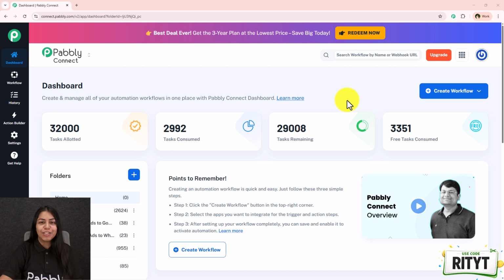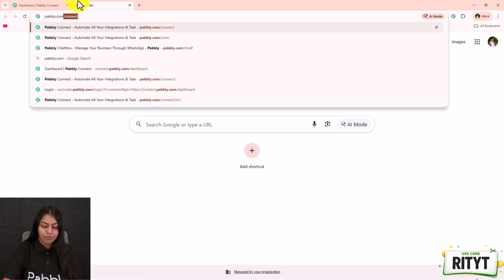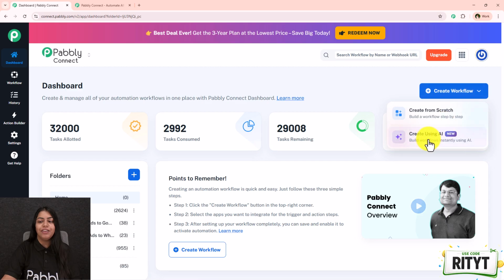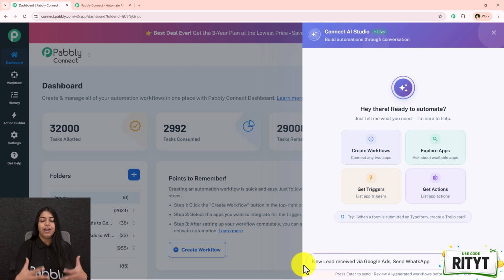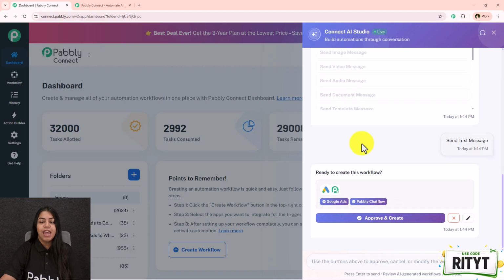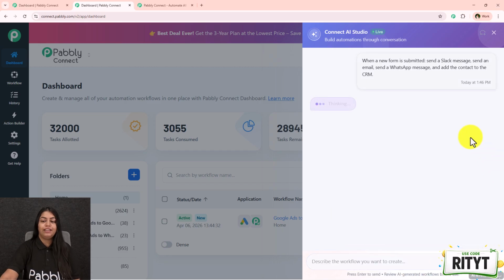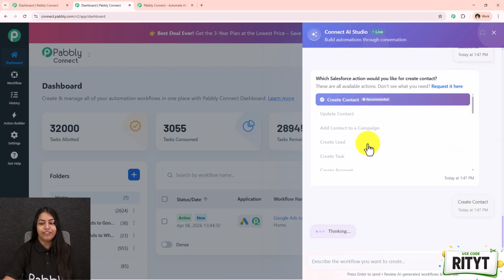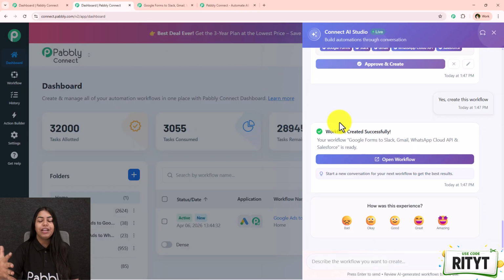Create WhatsApp Automation Instantly with AI (No Coding)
In this video, you'll learn how to create WhatsApp automation effortlessly using AI, without any coding skills required. We’ll explore how you can leverage AI tools to streamline your WhatsApp communications and automate interactions. Pabbly Connect simplifies this process by integrating various applications and automating workflows, allowing you to set up powerful automation in minutes. This approach saves you time and enhances your messaging efficiency, so you can focus on what truly matters.

Use Case:-

With this tutorial, you’ll learn how to instantly create WhatsApp automations using AI without any coding. This allows you to automatically respond to messages, send notifications, capture leads, and manage customer conversations, helping businesses streamline communication and save time with AI-powered workflows.

Benefits of Pabbly Connect:

1. Automation: Save time, money, and resources by automating tasks.

2. Integration: Connect various web services to create efficient workflows.

3. Security: Enjoy industry-standard security for your data.

4. Scalability: Easily add new applications and services to your workflow.

5. Cost-effective: Choose from plans suitable for different business sizes, with no charges for internal tasks.